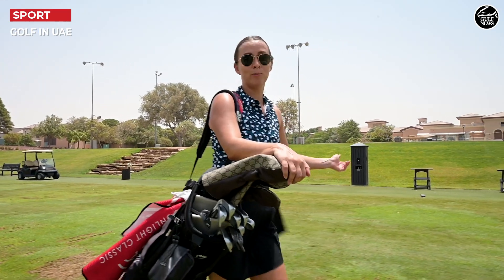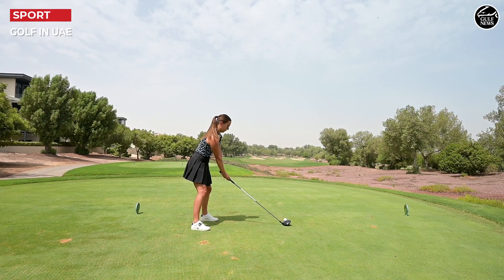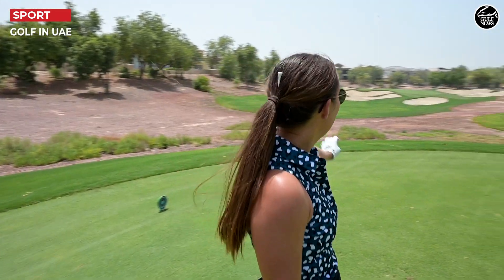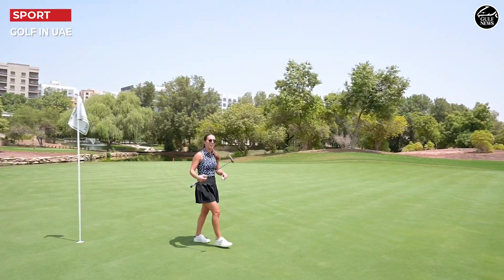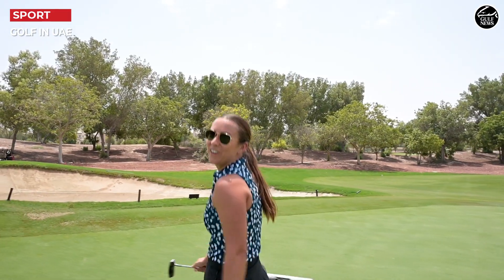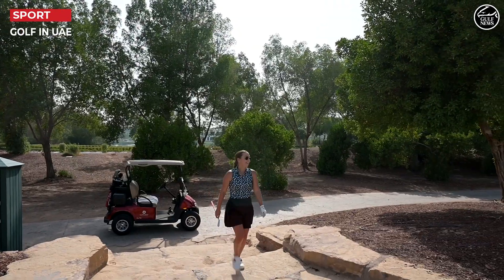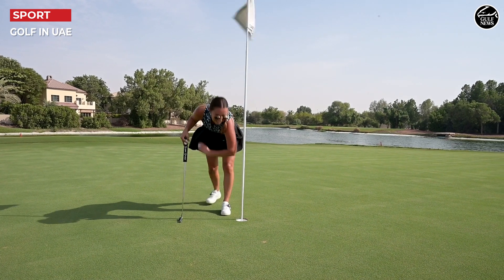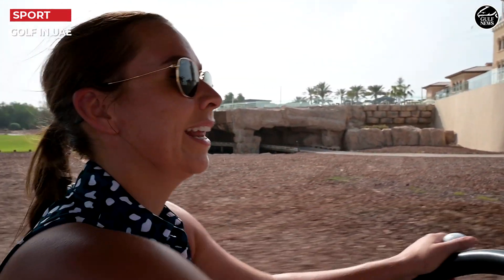Golf course review: What to expect at Jumeirah Golf Estate's Earth Course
The Earth Course at Jumeirah Golf Estate is a proud host of the DP World Tour Championship, Dubai - the culmination of The Race to Dubai and DP World Tour season. This sharply defined, sculptured course inspired by the great parklands of Europe and North America, paints a magnificent pastiche of ora, rolling terrain and rushing water. These natural components also provide differing angles and changing perspectives from each tee. Watch the video to see Dubai-based golfer Hannah Mannion, show you around.